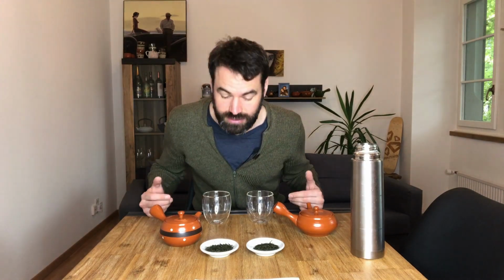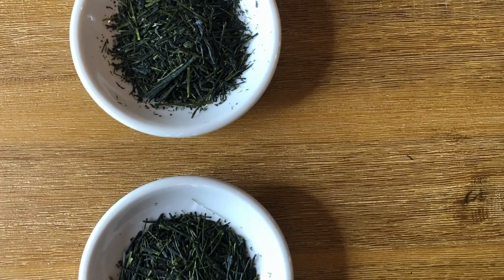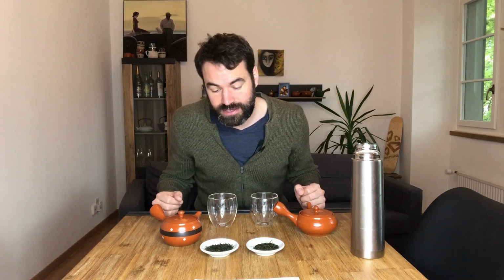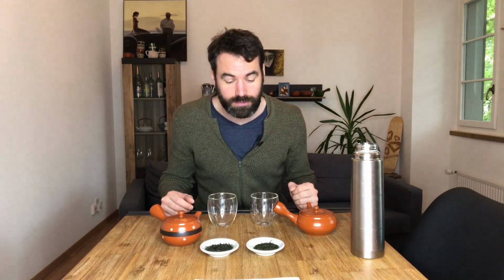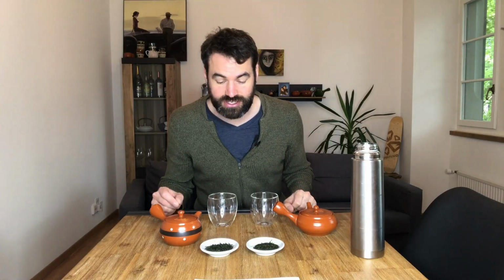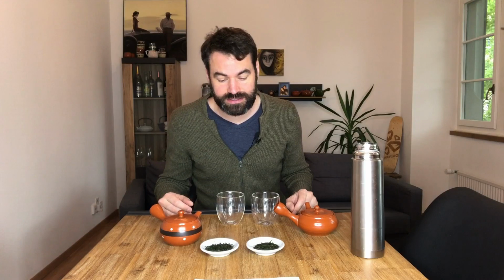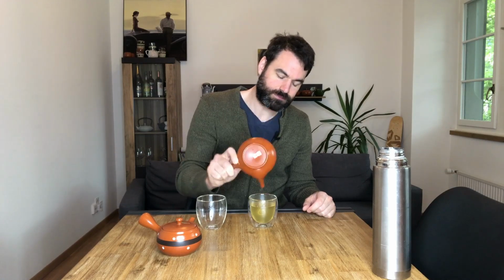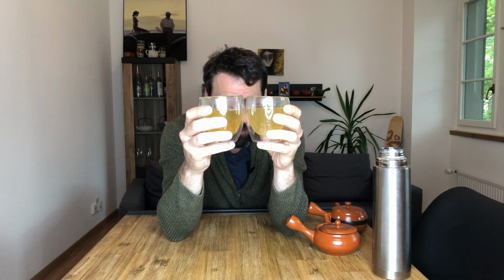Daily Sip #77 Blended Gyokuro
In this video, we try a blended Gyokuro from southern Japan. This organic tea is made by combining 3 different cultivars, the Saemidori, Okumidori and Yabukita. This gives it some more complexity, smoothness and even fruitiness.